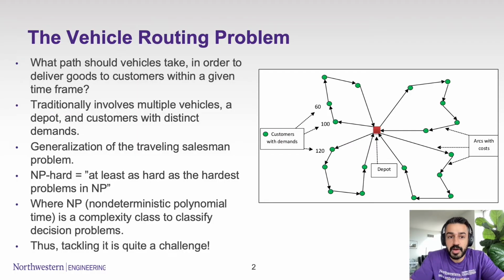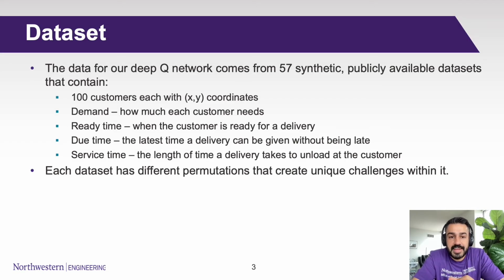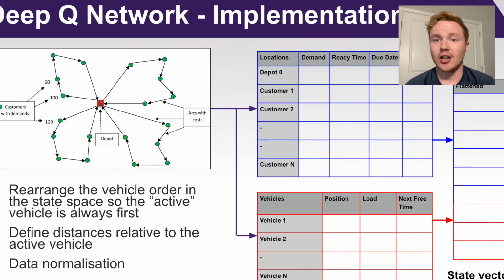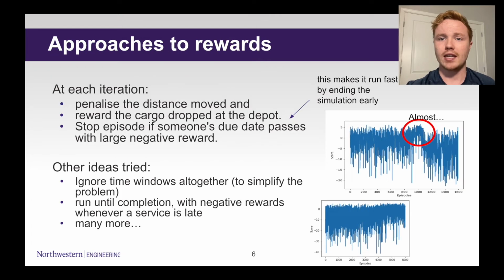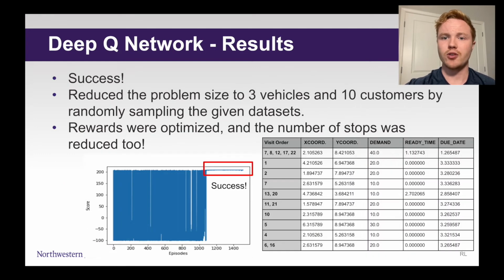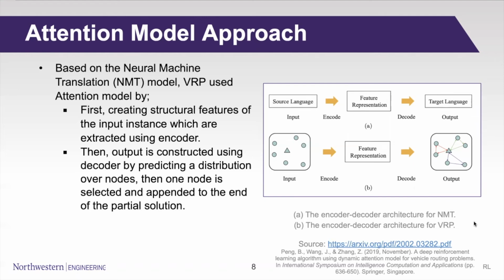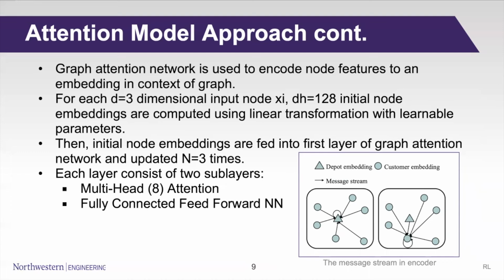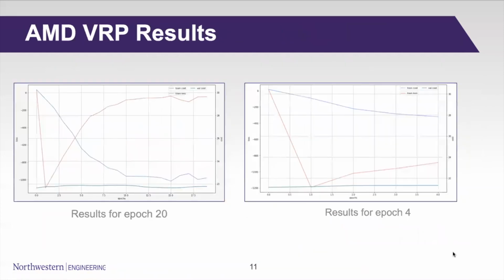Vehicle Routing Problem using Deep Q Network & Attention Model